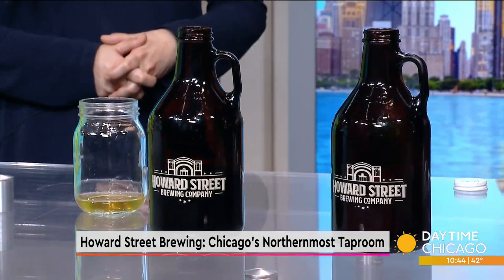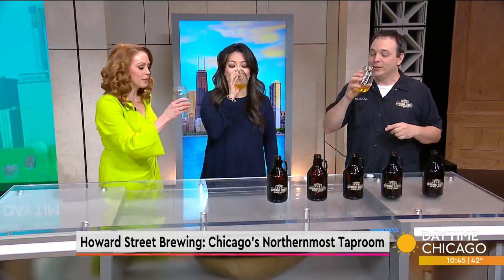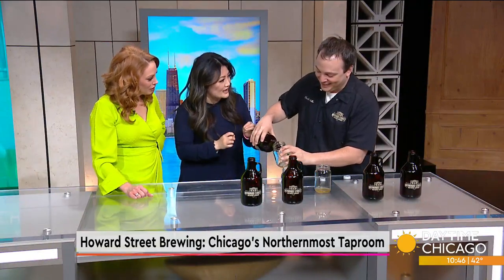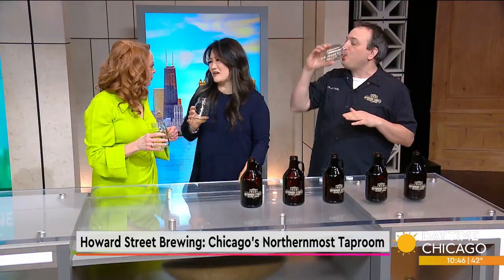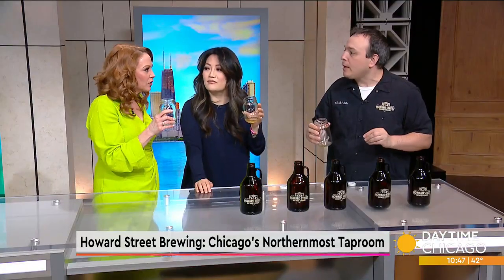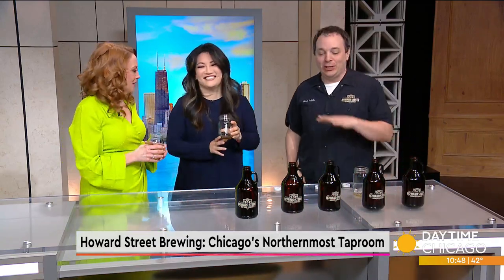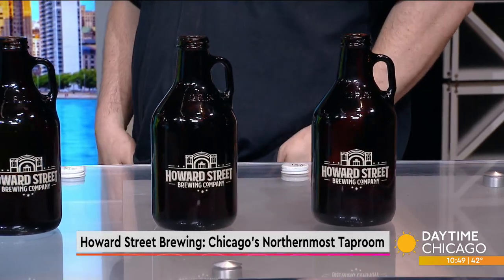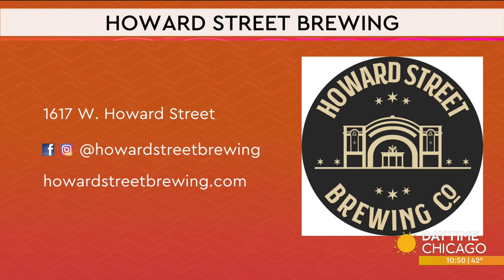Howard Street Brewing: Chicago's Northernmost Taproom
Howard Street Brewing is Chicago’s northernmost 37-seat taproom with the flexibility to brew all different styles. Joining us now with a taste of what's on tap is owner and Brewmaster Chuck Patella.